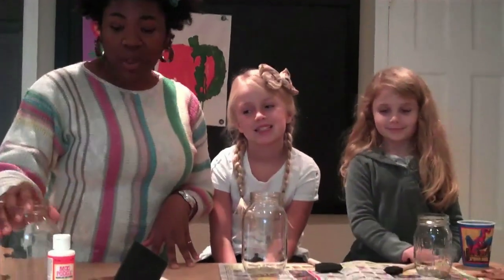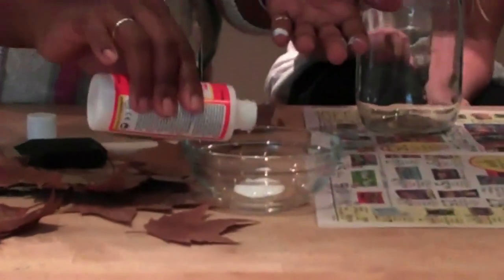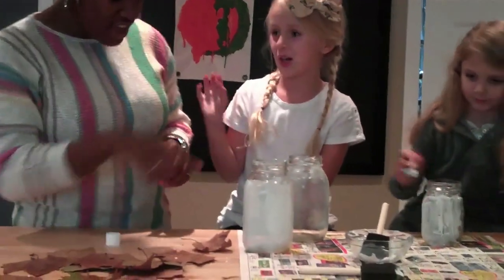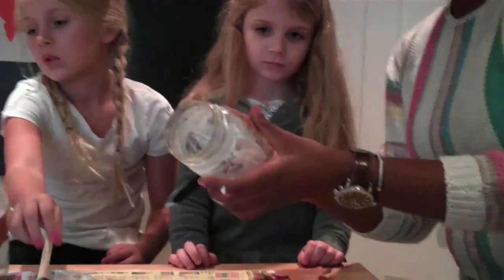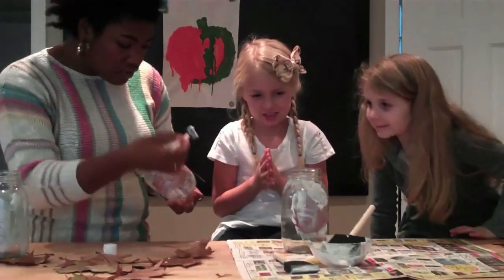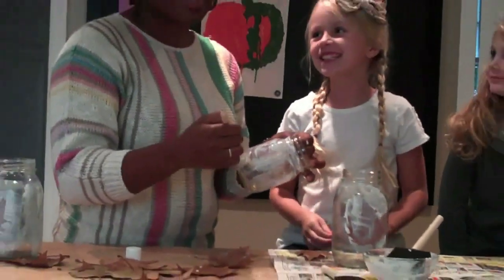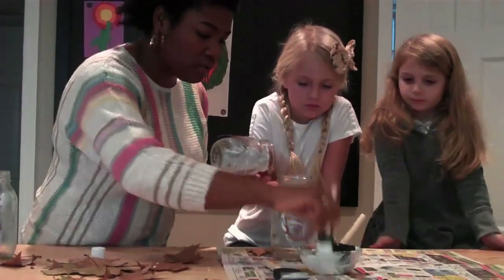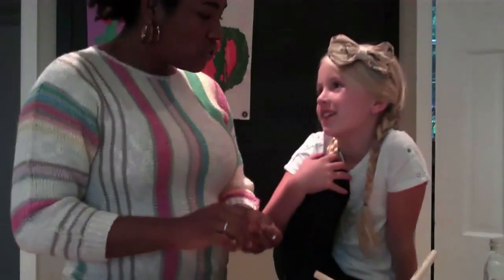Science Arts and Crafts: DIY Leaf Lanterns 🍂🍁 - THE FAB LAB with CRAZY AUNT LINDSEY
I heard you went on a nature walk. Here's a gorgeous project for you to do with those lovely leaves. This super easy science arts and craft leaf lantern will add a dash of fabulousness to the Thanksgiving table if you use them to put tea candles or utensils in it, organizing your desk by stashing your pencils and things in one, or give it as a gift!

You'll Need:

Jar
Modge Podge
Leaves (flattened in a book for a couple hours)
Sponge/paint brush
Bowl
Tea lights/candles

You'll Do:

Paint your jar with Modge Podge. Stick a leaf on the jar and paint over that leaf with more Modge Podge. Let the jar dry for 10-20 minutes. When you're ready, light a candle and lower it into your lantern to illuminate. Try half-filling the jar with water and float tea lights in it!

Tip: These jars aren't just for Thanksgiving table decor. Use them to store and organize your arts and crafts supplies or dry goods in your pantry!